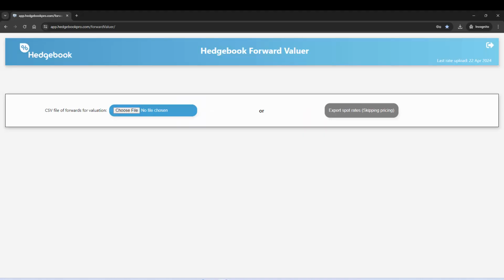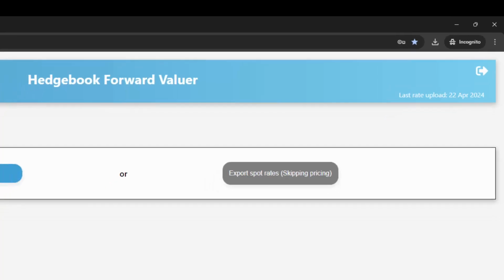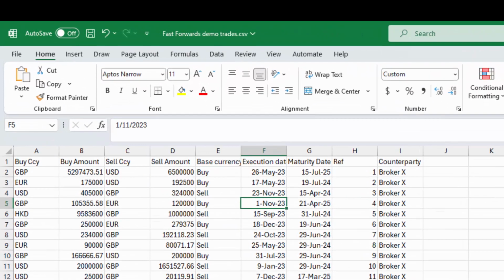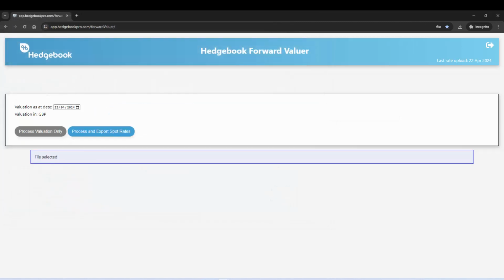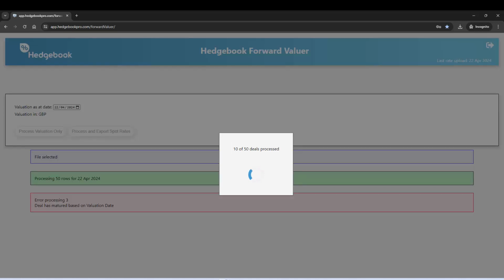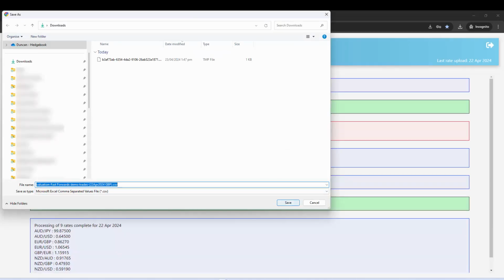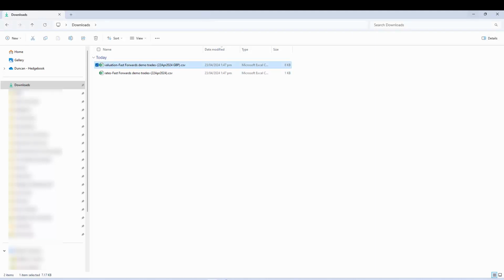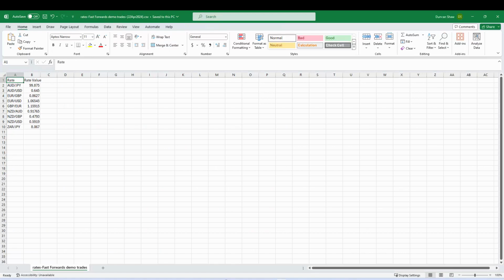Hedgebook Fast Forward Valuations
How to use Hedgebook's Fast Forwards Valuation Tool to value hundreds or even thousands of FX Forward contracts in minutes. Improve internal processes, comply with regulatory obligations and enhance client mark-to-market reporting.